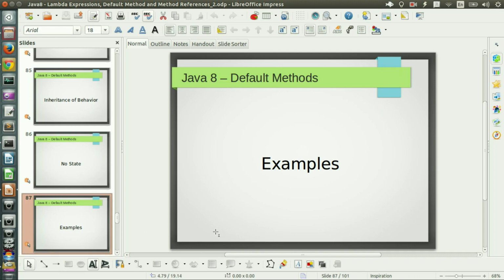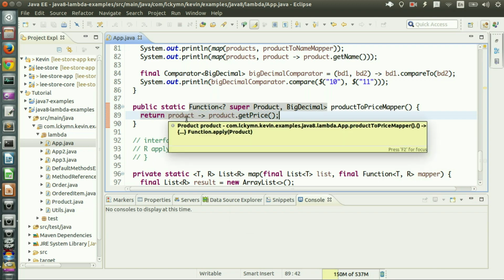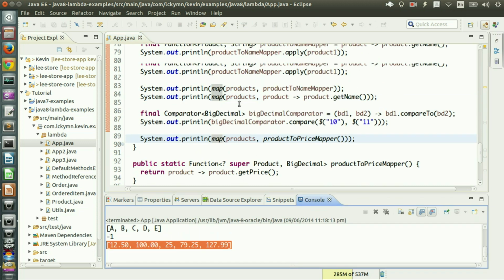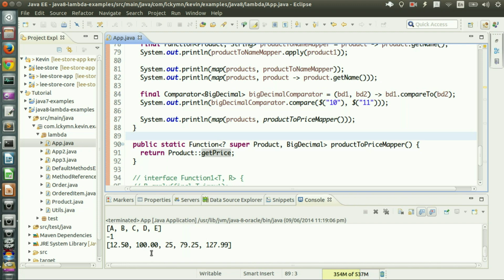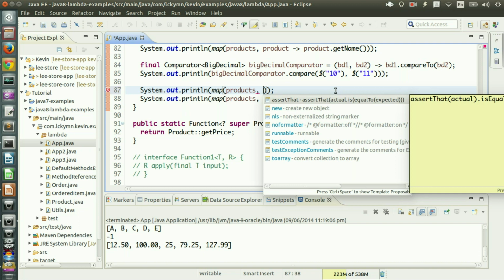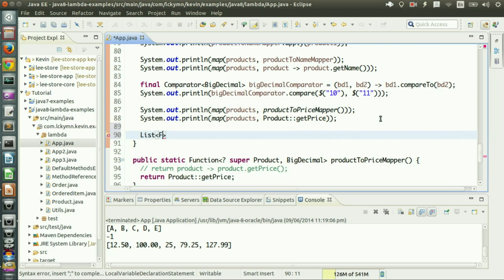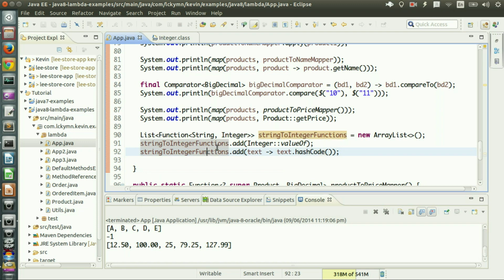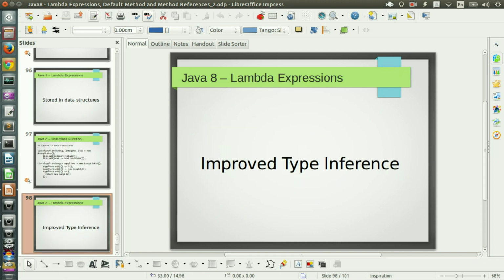Java 8 Lambda Expressions, Method References and Default Methods (First Class Functions) 6 / 9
Java 8 - Lambda Expressions, Method References and Default Methods